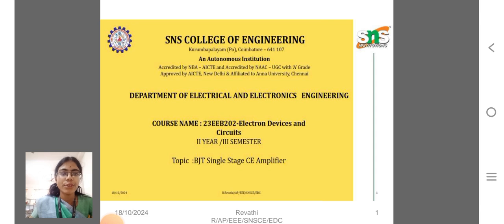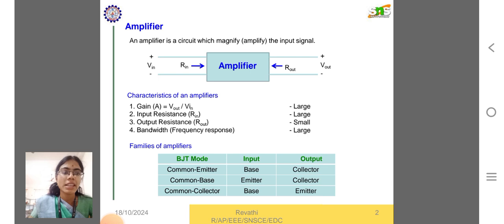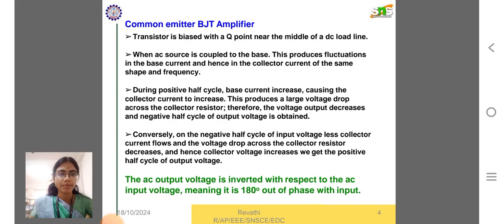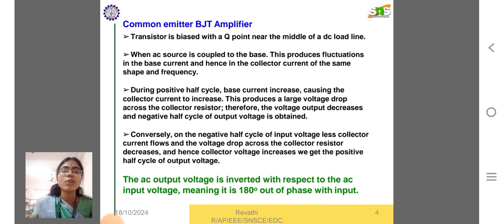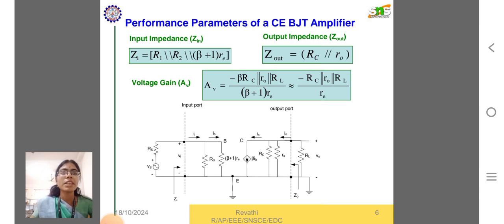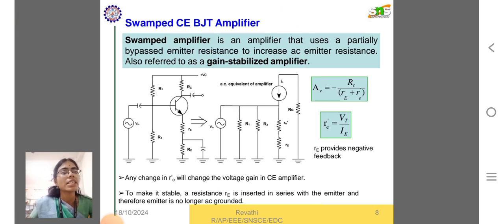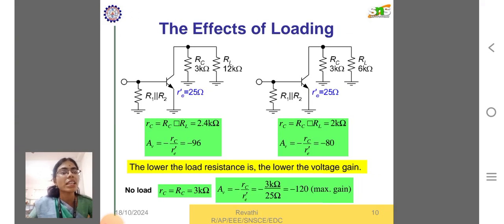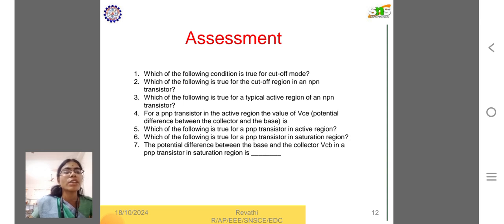BJT| Revathi R |SNS institutions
A bipolar junction transistor (BJT) is an active device that can amplify signals, switch DC power, and oscillate. BJTs are made up of pn junctions and are named for the two types of charge carriers they use, electrons and holes.